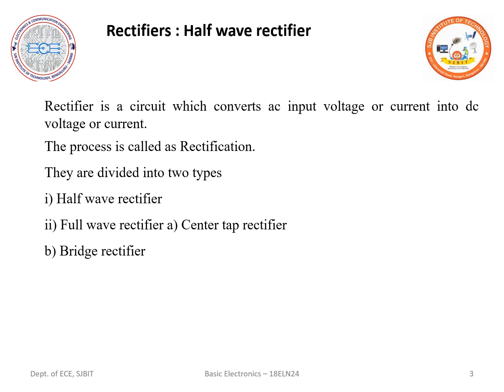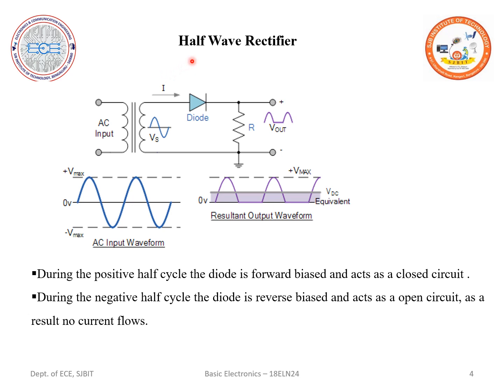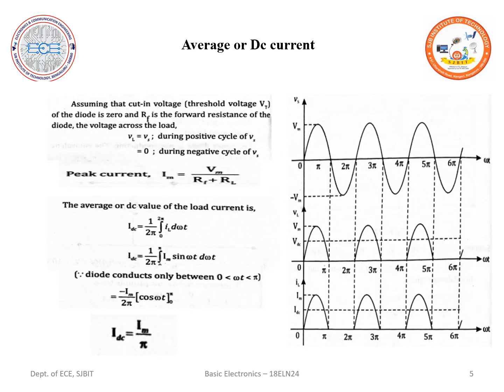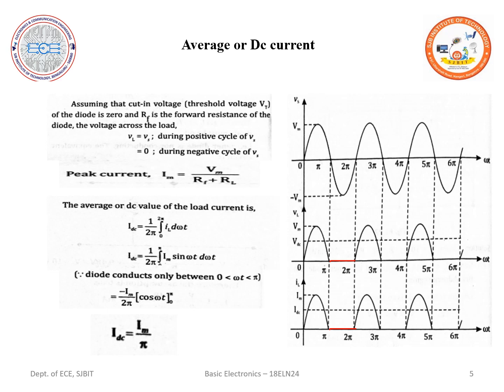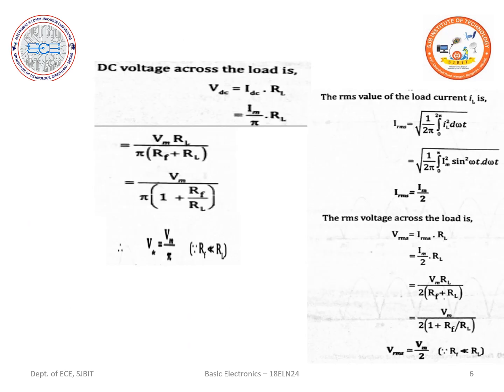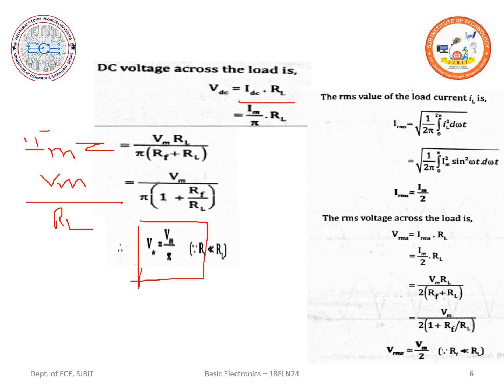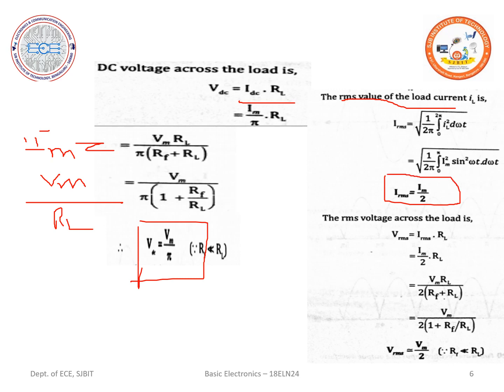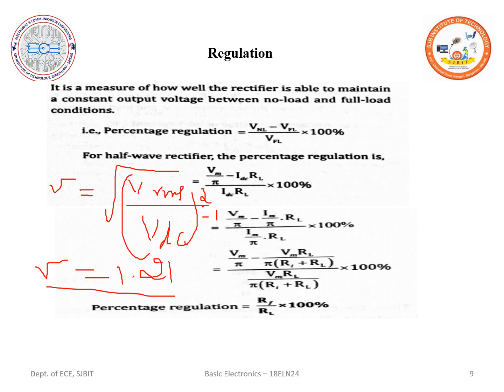Basic Electronics - Half wave Rectifier